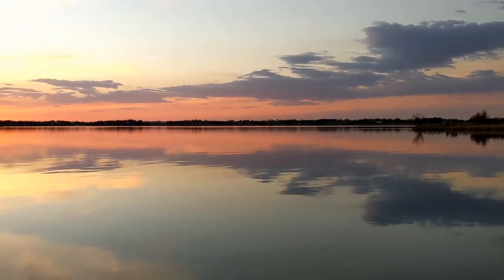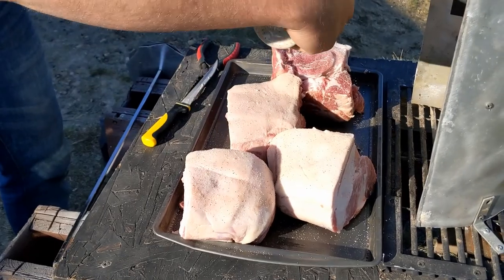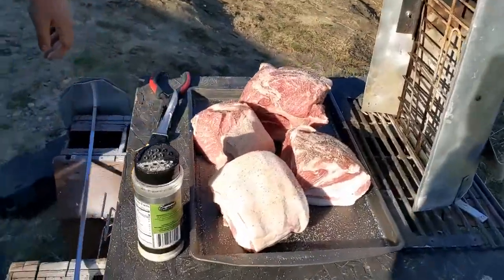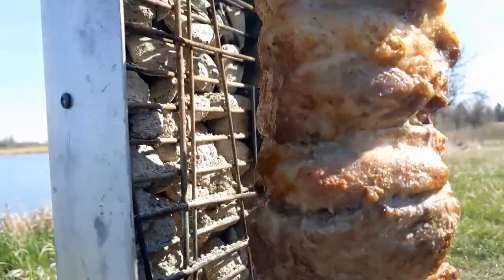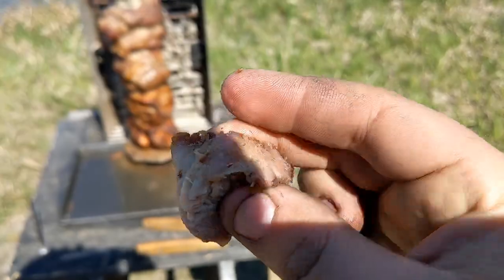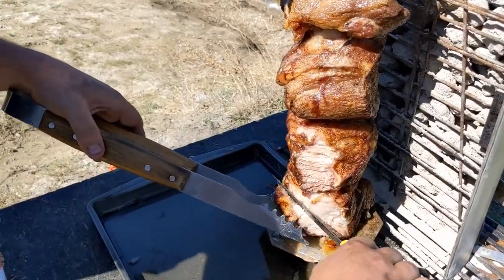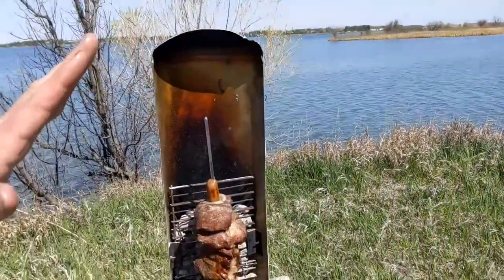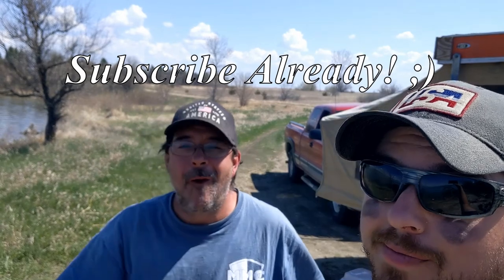Vertical Rotisserie Pork Shoulder (Boston Butt) at the Lake | Bakes foods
We head back out to the Lake to Make Pork shoulder (Boston Butt) On our Homemade charcoal Vertical Rotisserie. Best way to Cook Pork Shoulder!
Big Thanks to All of our Viewers. We just Hit 100 Hundred Subs!